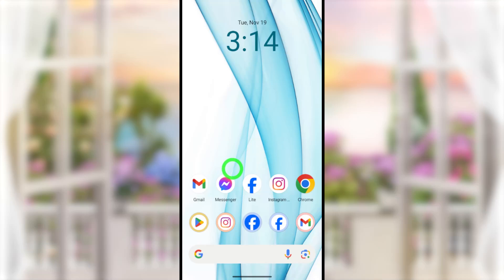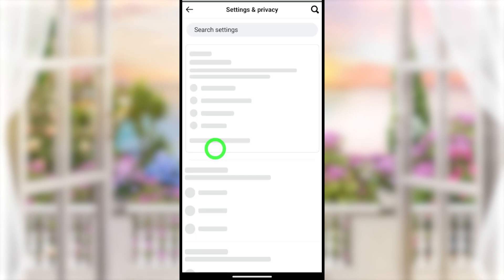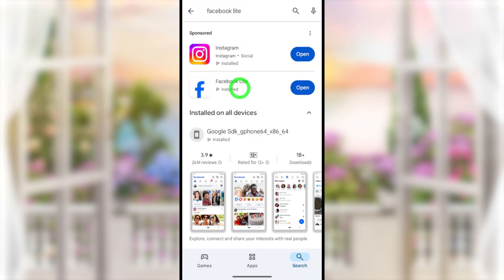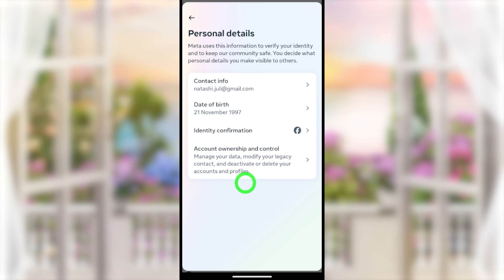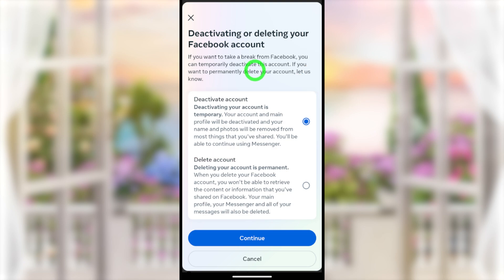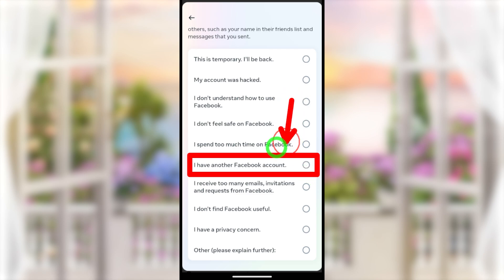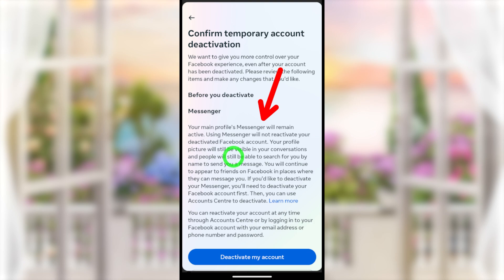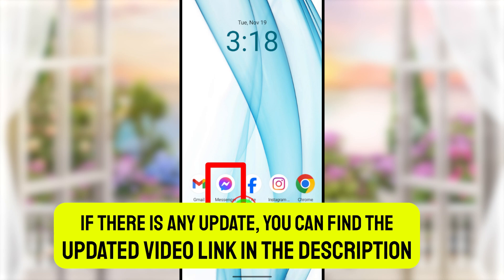How to Deactivate Facebook Lite Account 2025 - New Update @AppFixi ✅ Deactivate fb lite account ⓕ🆔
This full tutorial guides how to deactivate fb lite account temporarily 2025 and deactivate fb account lite explained by appfixi. Then if your how to deactivate facebook account so be sure to watch this video to find out how to deactivate facebook account in fb lite with facebook lite app.

This is a common error that you can get deactivate facebook lite account permanently or how to delete facebook lite account now it is possible updated fb and fb lite application So is the latest full guide to deactivate facebook account lite version for both android and iphone find more updated tutorials/playlists on appfixi youtube channel.

deactivate my facebook lite account
fb lite me id deactivate kaise kare
facebook lite id disable kaise kare
account deactivation fb lite

00:00 Introduction
01:04 How to deactivate facebook lite account
02:24 Conclusion